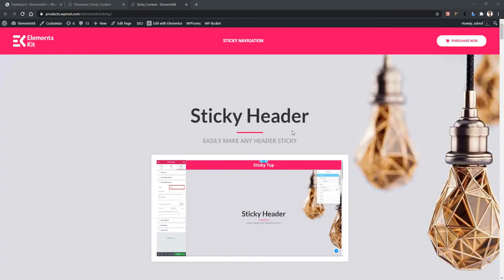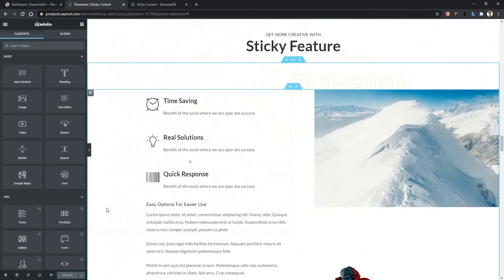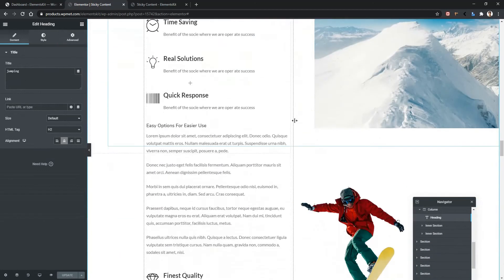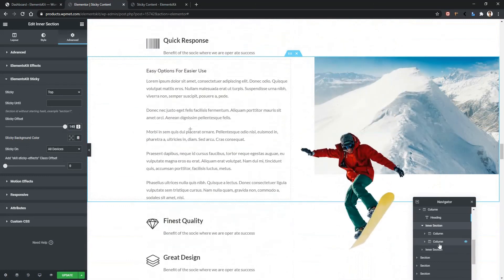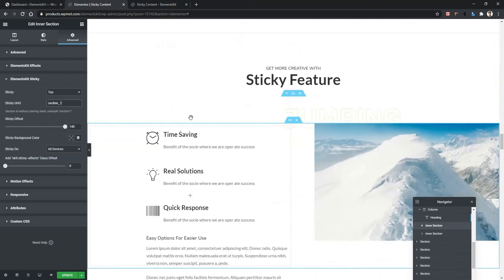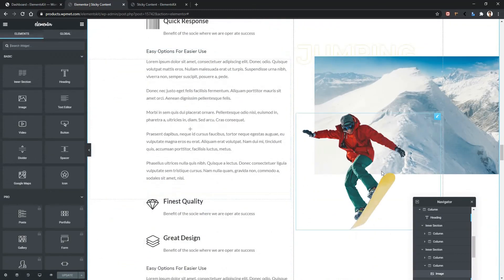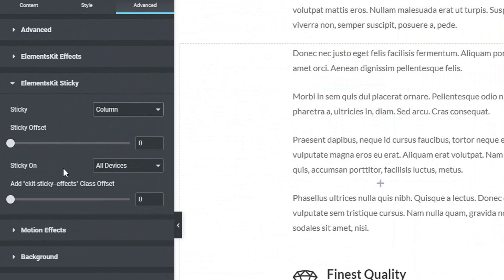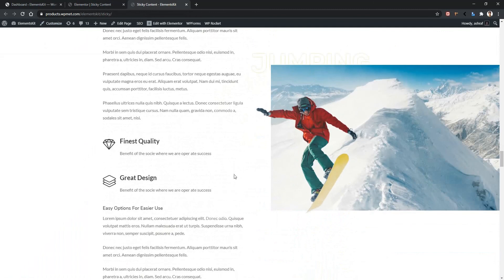How to use column sticky feature on your website | Elementskit | All in addon for Elementor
Put the focus on notable parts of your page by means of the Sticky Column effect allowing the text to remain stationary when scrolling the page up and down.

Elementskit is Perfect for creating sticky sidebars. That’s not about the sticky column only. Play with the sticky image, the button, text or even video! Break in the monotony, add a sharp and highly effective sticky sidebar to make the navigation easily accessible.